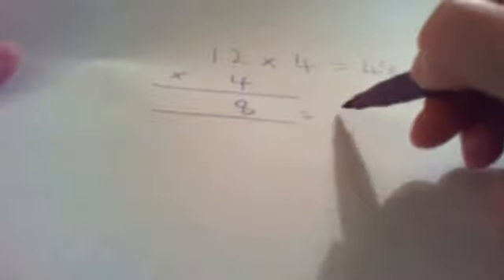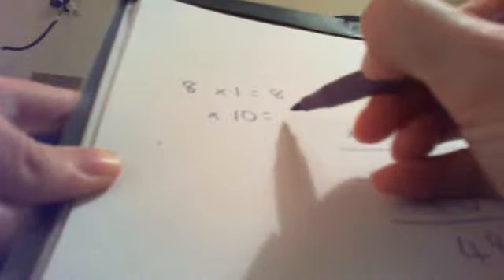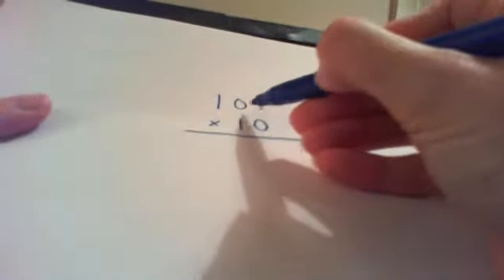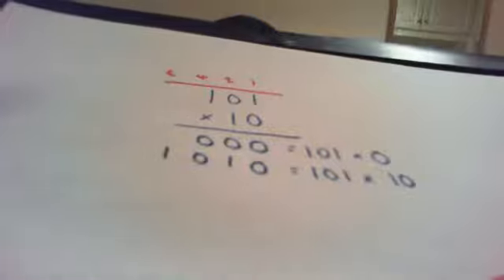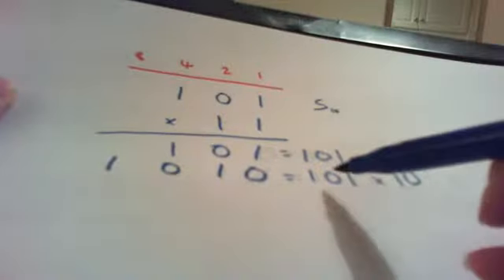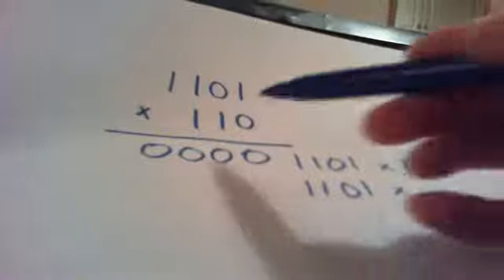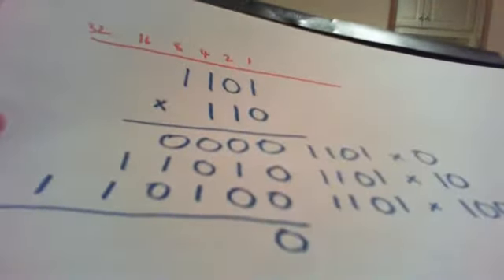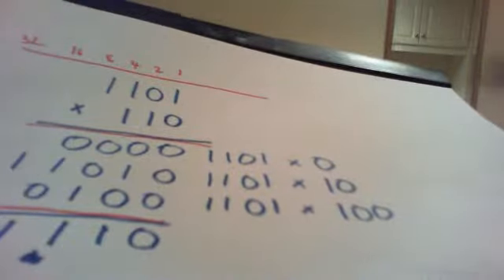Binary Multiplication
Learn how to multiply binary numbers